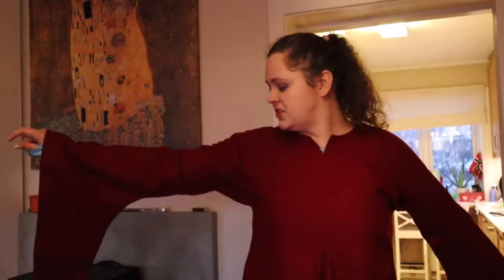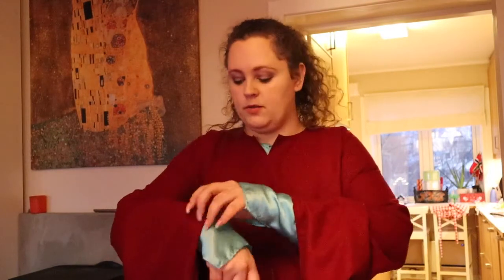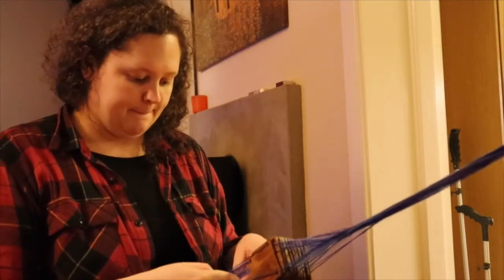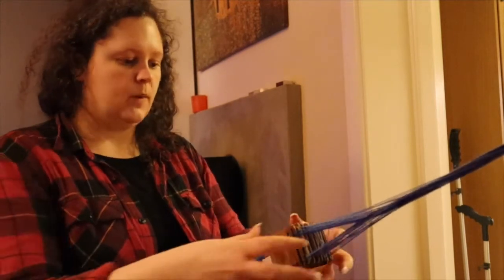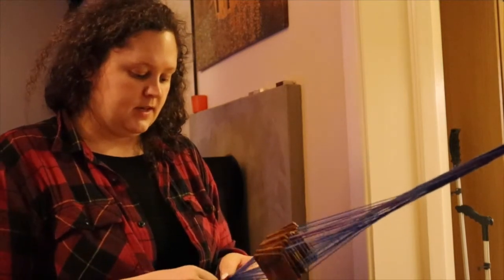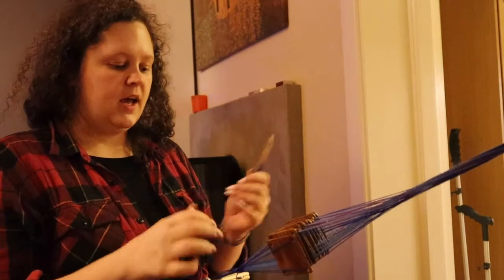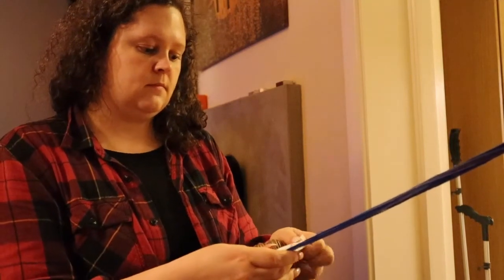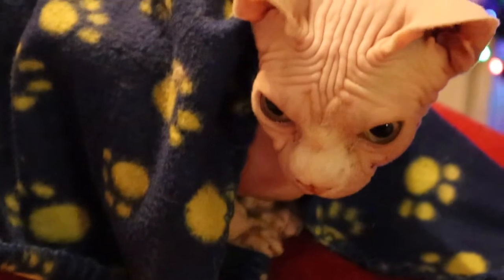An Unstructured Construction Diary - Making a 12th Century Outfit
I wanted to challenge myself and make something that isn't 18th Century, so I decided to enter a competition hosted by the wonderful online sewing community Foundations Revealed.

The theme for 2021 is "Once Upon A Time...", and the challenge is to make a garment or a costume for a literary character. I chose Lady Rowena of Rotherwood, from Sir Walter Scott's 1819 book "Ivanhoe", and made an outfit for her, based on how she is described when she's introduced in the novel.

I tried to document the construction process, but with varied success. Follow me as I order fabric, cut shapes, sew and try on garments, try my hand at some tablet weaving, say goodbye to a family member and test my skills as a shoemaker!